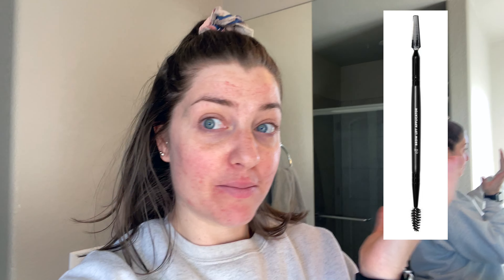WEEKLY VLOG// Trying New meritbeauty Products and A Mini Target Haul!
Today I have a quick vlog and i'm so excited to share some new merit beauty products with you all!